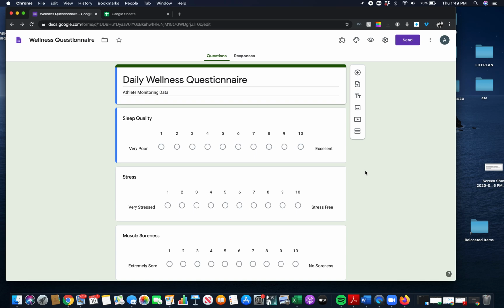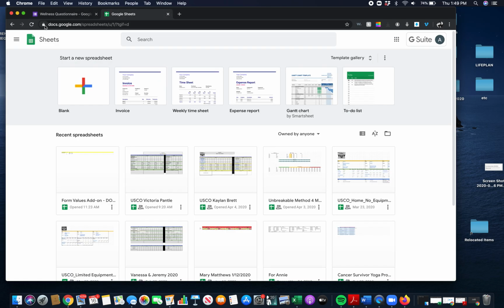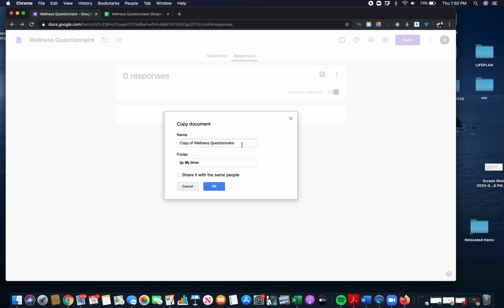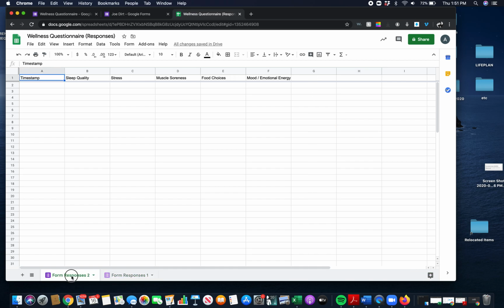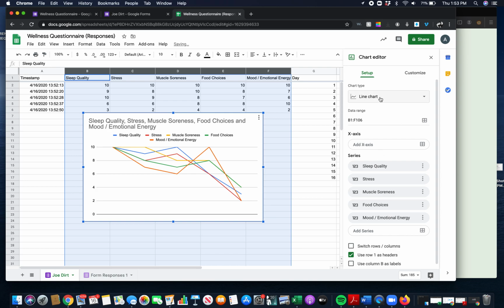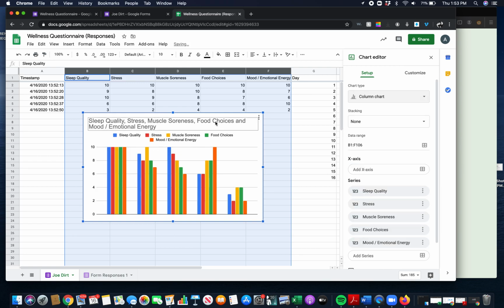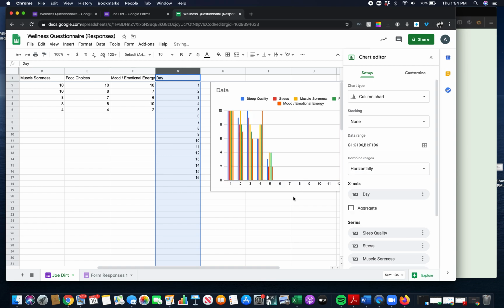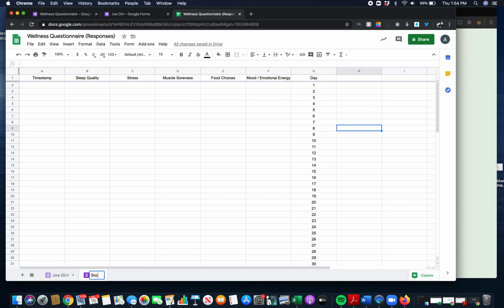Athlete Data Monitoring with Google Forms/Sheets